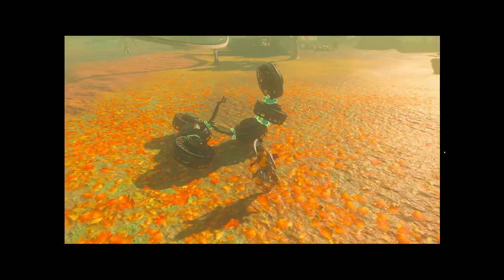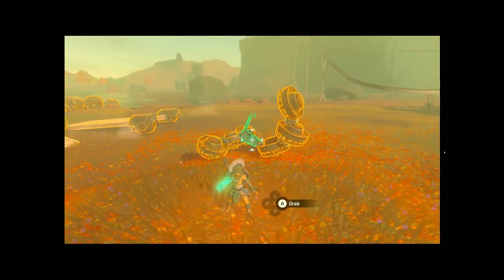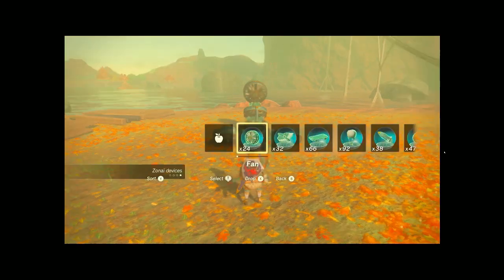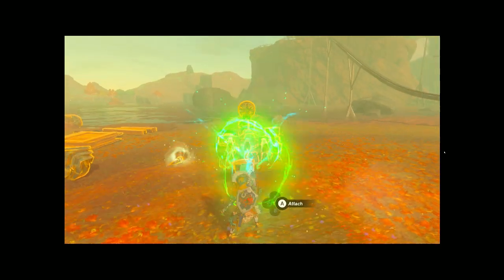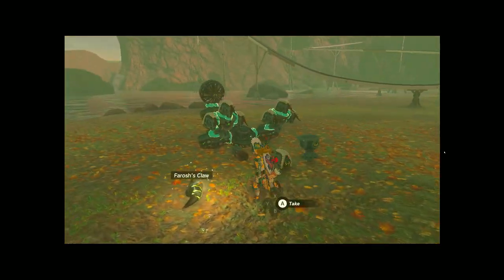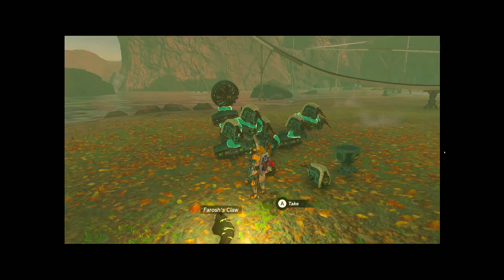THE BEST TOTK GUNSHIP!! | Tears of the Kingdom | The Scorpion | Building Guide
Check out this guide on building the best TotK gunship. It is easily maneuverable, self-driving in combat, very powerful, and looks awesome!